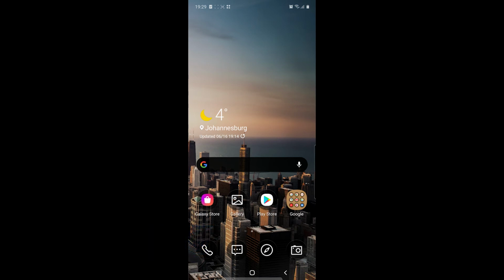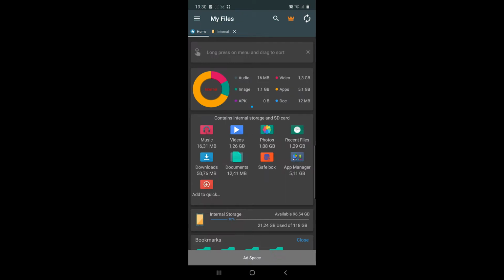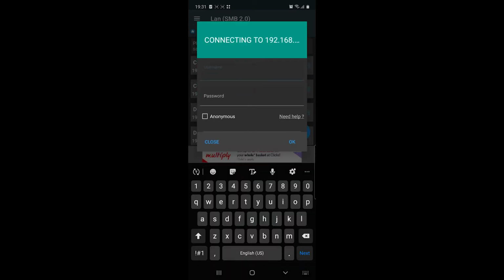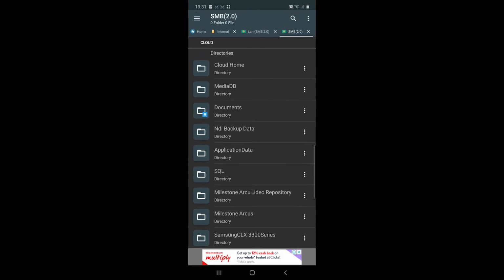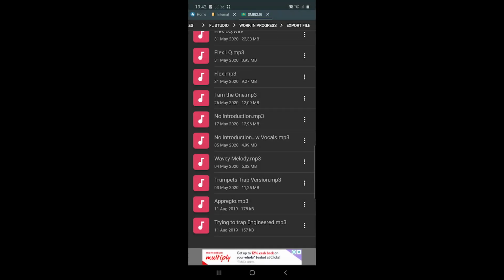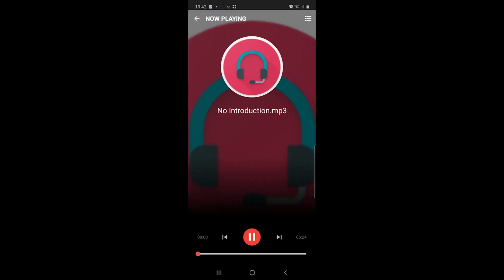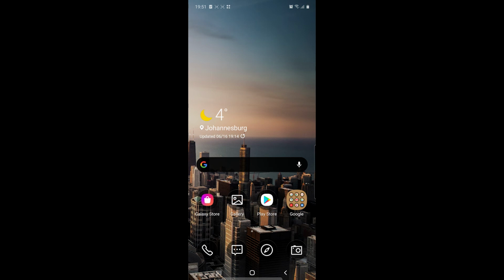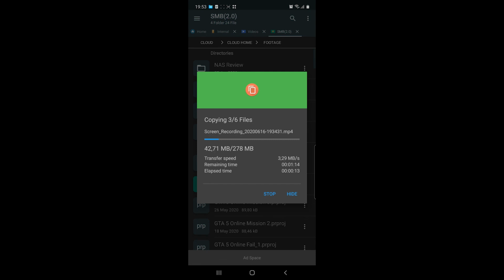How to connect your phone to your NAS | Afro Tech Hub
What's happening YouTube fam, today I'm gonna show you how to connect your phone to your NAS. If you are using a Lenovo EMC Nas you might have realized that the LenovoEMC Link app has been discontinued, here is a workaround for that.